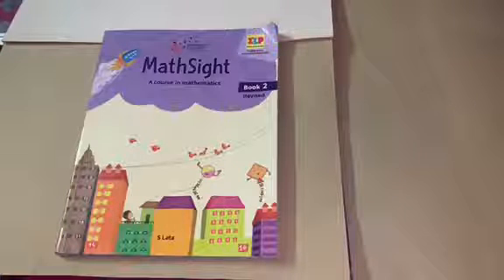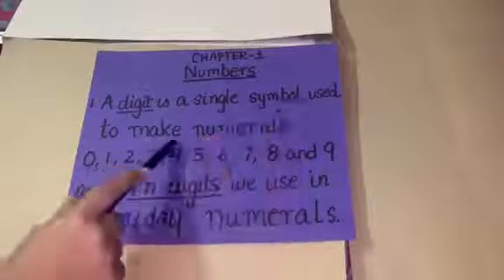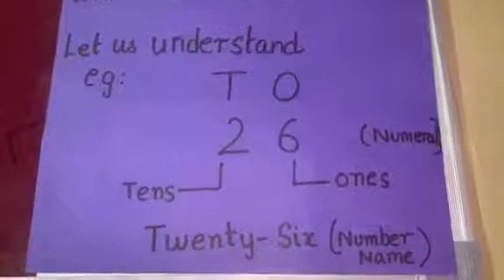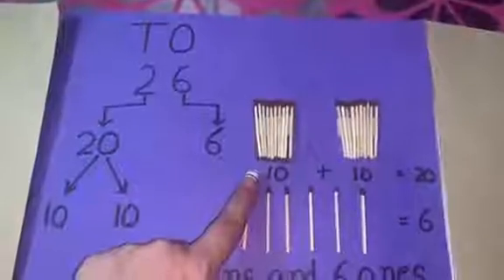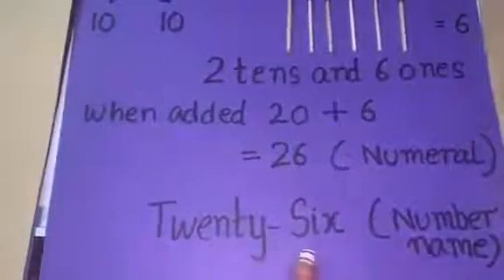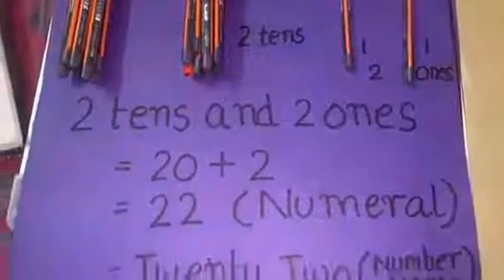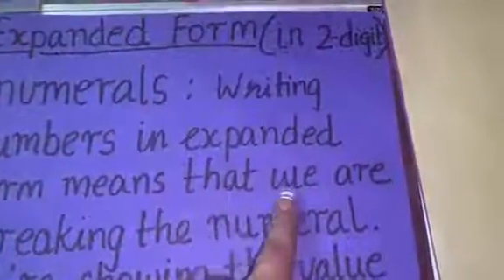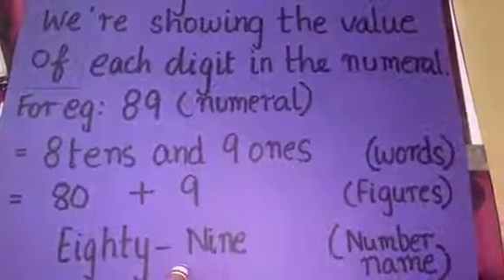Class 2 Maths 07.04.2020